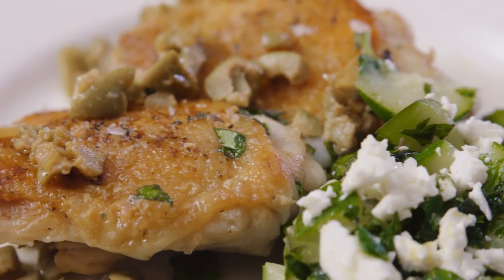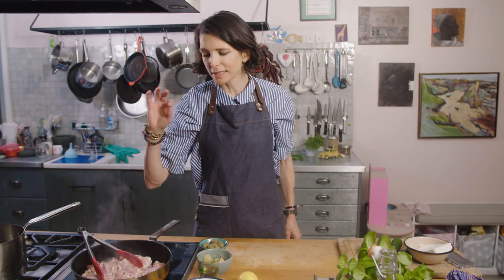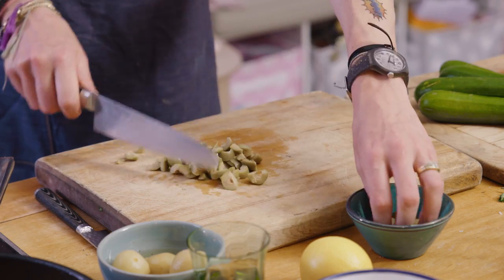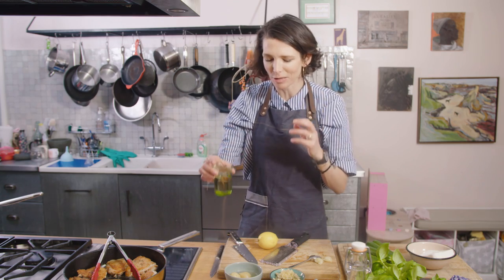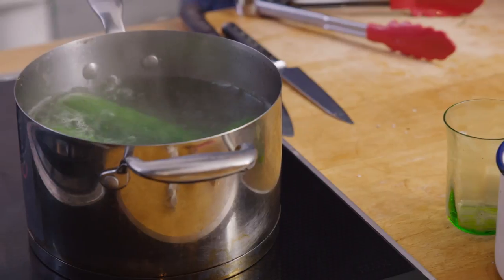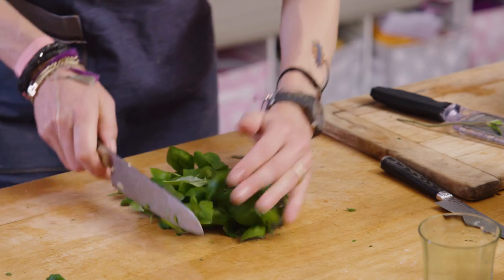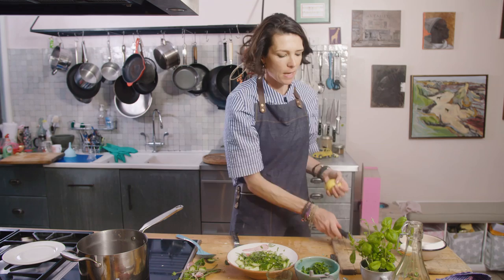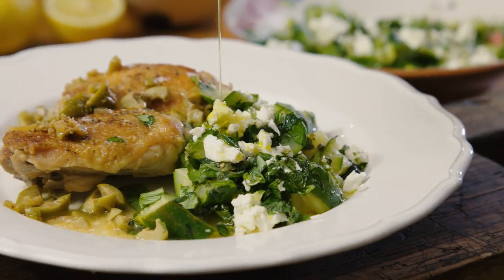Thomasina Miers cooks crispy chicken thighs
Thomasina Miers cooks crispy chicken thighs from her book Home Cook.

Thomasina Miers, founder of Wahaca and Guardian columnist, has collected her favourite, life-friendly recipes so that you can cook good food any day of the week. Enjoy mouth-watering Mexican crab mayo or pomegranate-glazed chicken thighs, rapid ravioli or cheat's Sunday roast, sticky coconut cake or heavenly panna cotta with blood oranges and tequila. Every recipe includes a follow-up meal idea so that your week and your food shop get that little bit easier.
Bursting with personality, stylish photography and striking flavours Home Cook is destined to become a kitchen classic.

'Home cooking means having fun with great ingredients without having to spend a fortune. These recipes are my kitchen essentials’